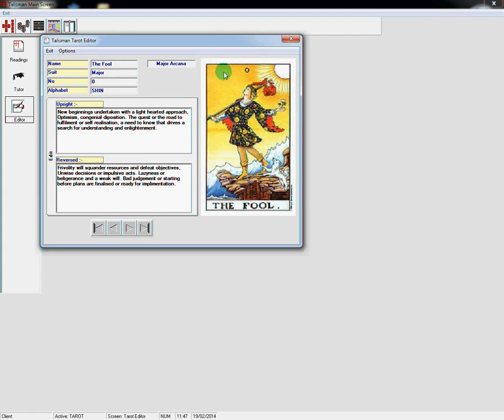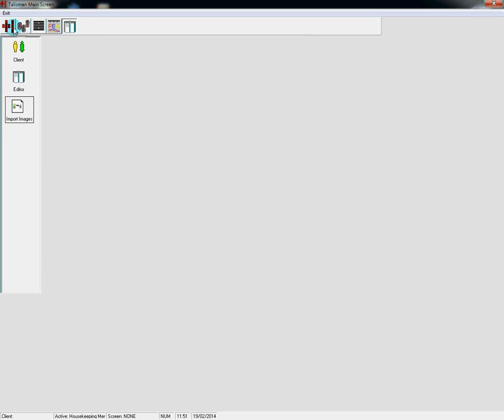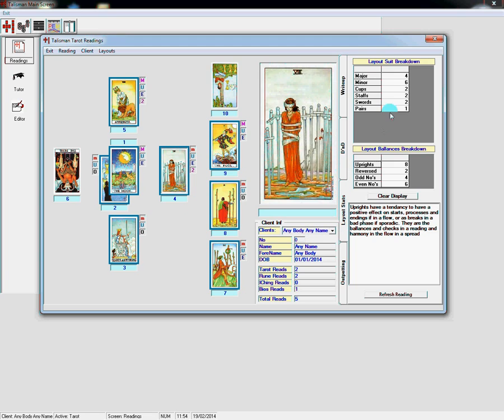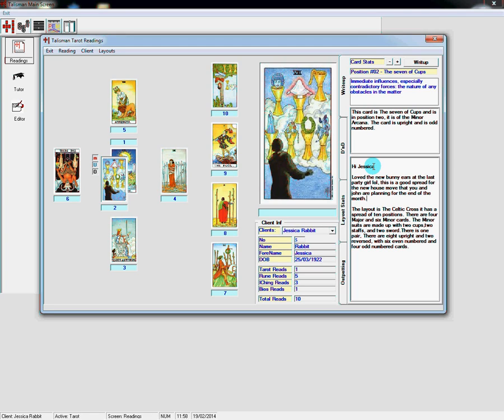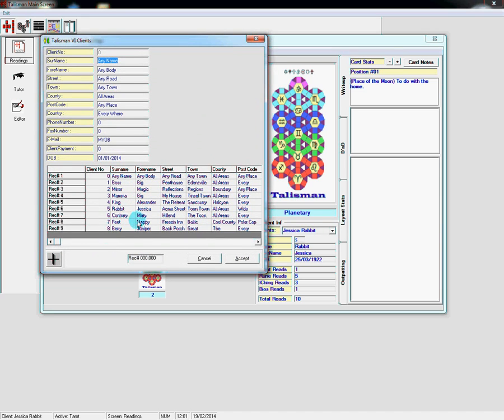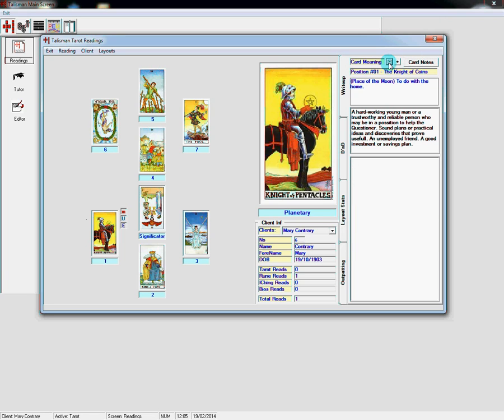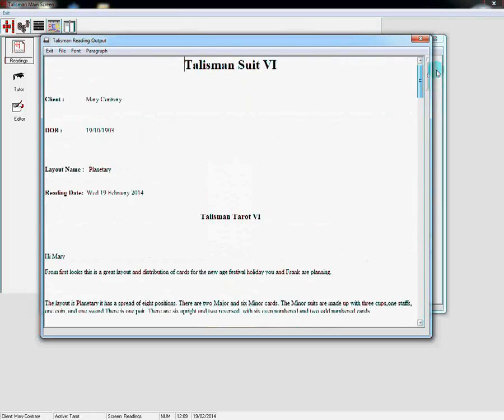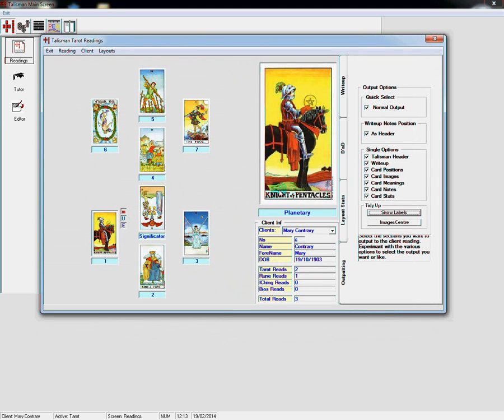Win 7 Talisman Tarot Tutorial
The all new interface for the Tarot, with the auto backup for the database.